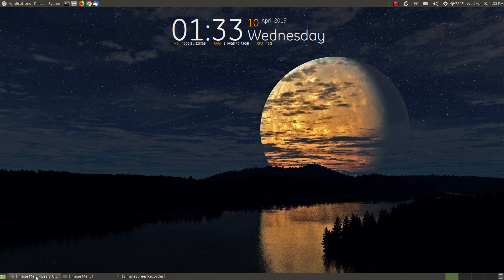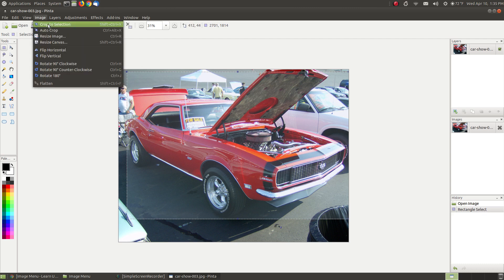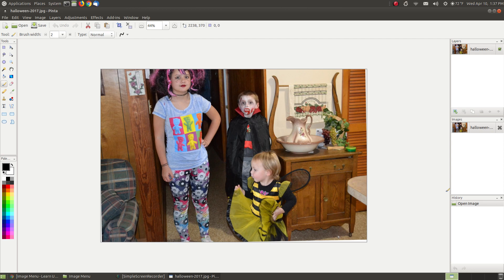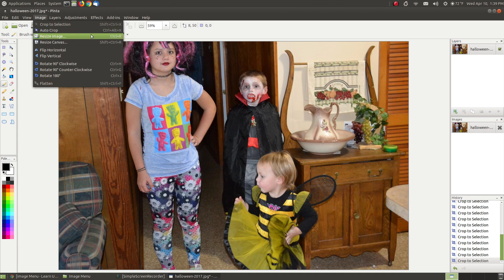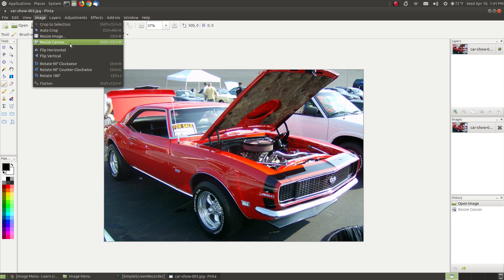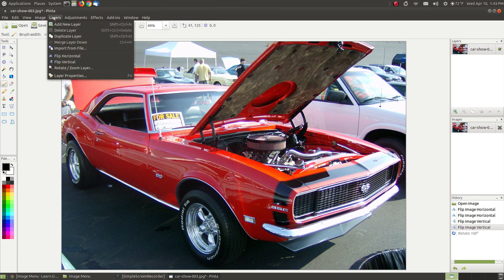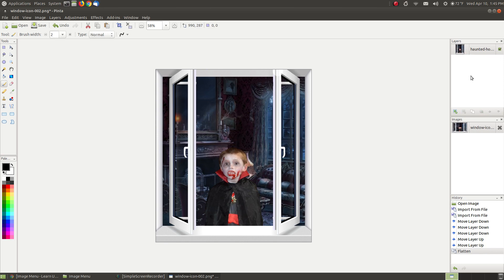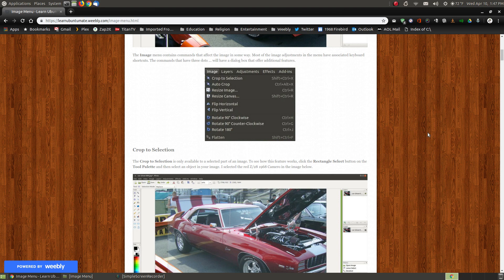Pinta: Image Menu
In this video, I go over each of the features in the Image menu of Pinta. I have descriptions and illustrations for each feature on my website.

Pinta: Resize Image vs. Resize Canvas